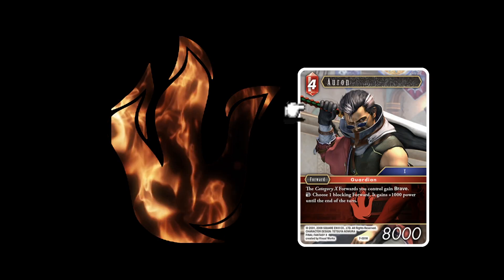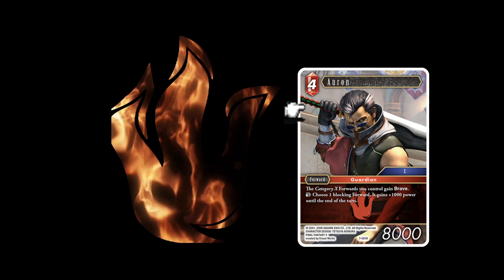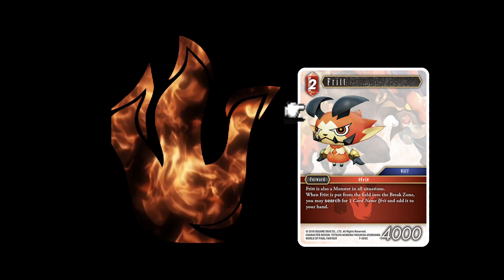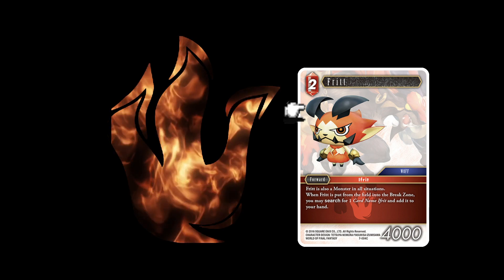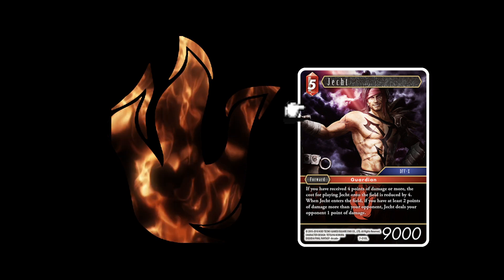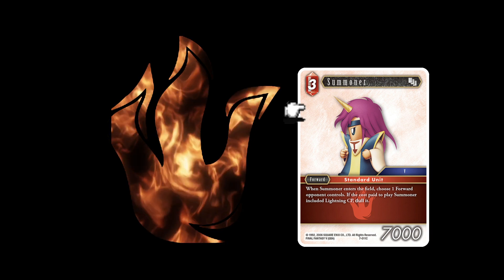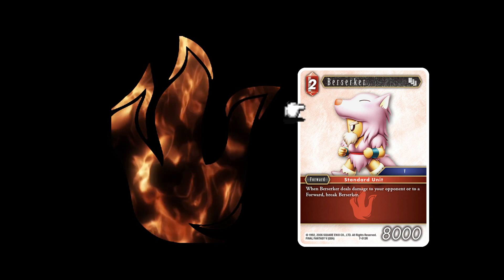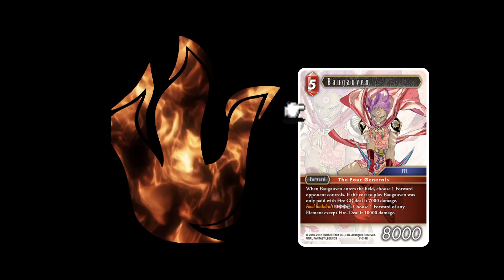FFTCG Opus VII Set Review: Fire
Decided to do a series of set review for Opus VII. But I wanted to bring along other experts for all my followers. Today we have the amazing RVA Returners.

Also Opus VII is live if you are looking to buy singles make sure to stop by Happy Little Hug Factory because they have tons.